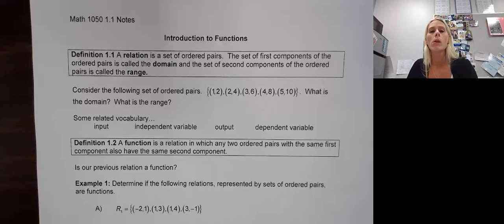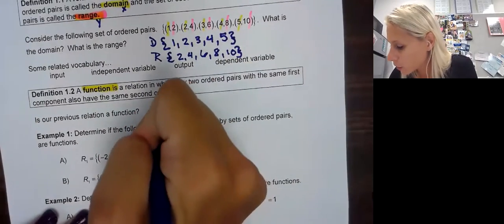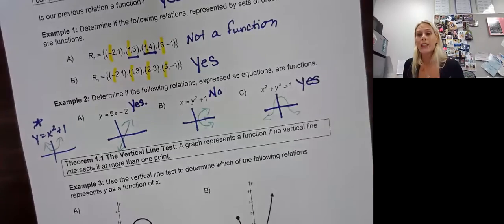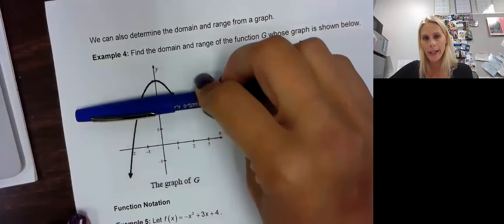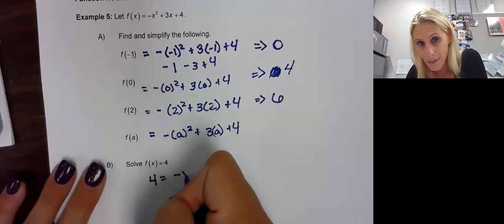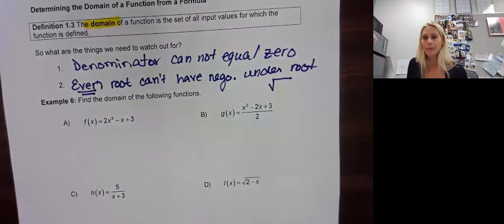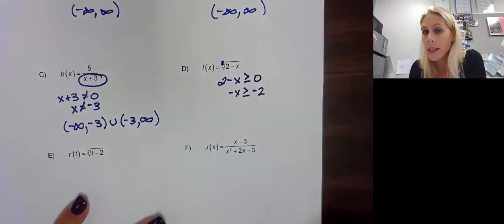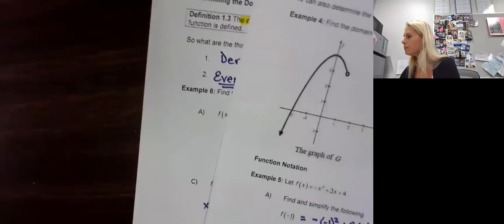1 1 Notes Introduction to Functions